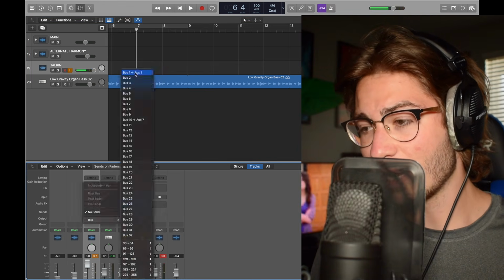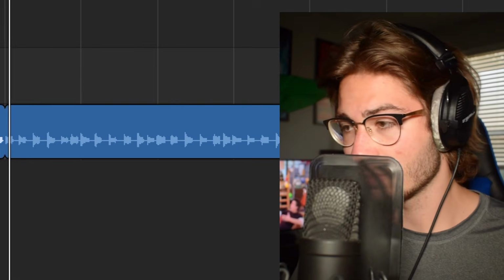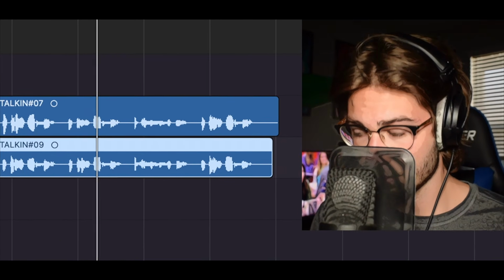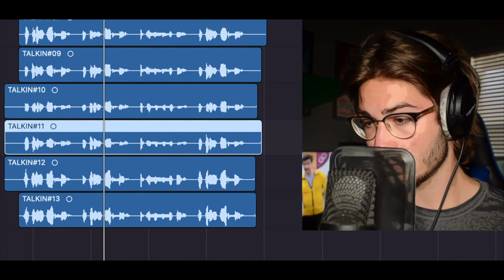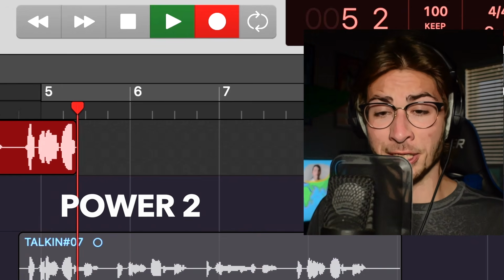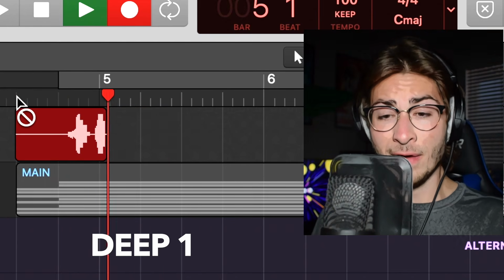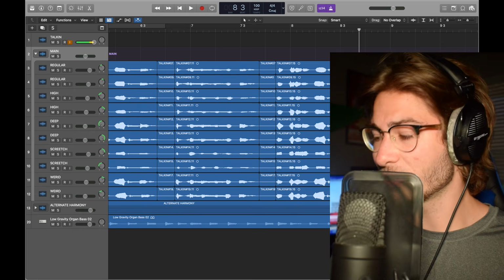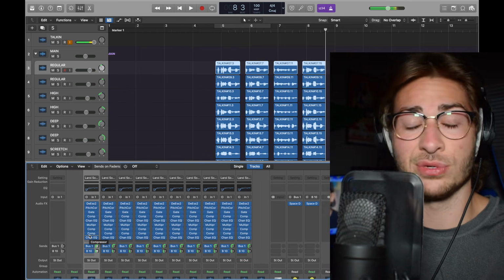How to Create a CHOIR VOCAL EFFECT in Logic Pro X! (EASY)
Arrange and Harmonize many vocals to create a church choir effect in Logic Pro X using only STOCK PLUGINS! Also known as the One Man Choir effect. Enjoi (:

Time Stamps:

0:00 - Intro
0:43 - Setup
2:27 - Recording Vocals
4:22 - Mixing Tips
5:20 - Fun

- Crab Lord

Equipment I Use:

Rode NT1 Microphone

Scarlett Solo HD Interface

AKM 320 MIDI Keyboard

XLR Cable